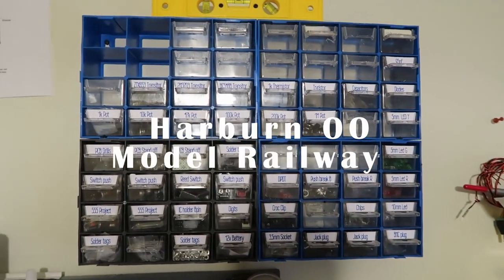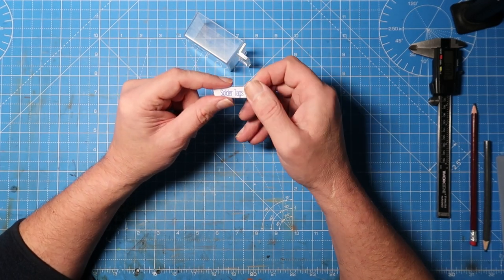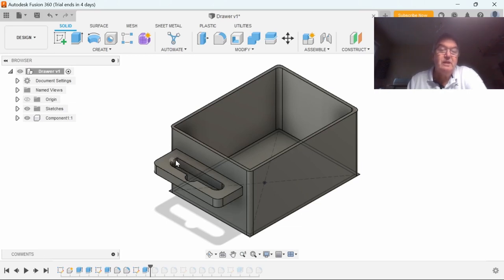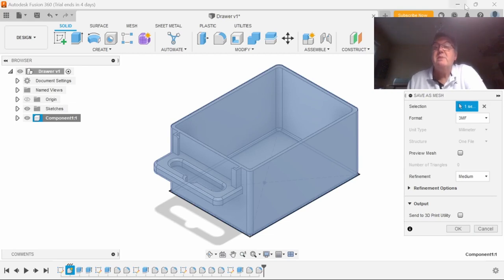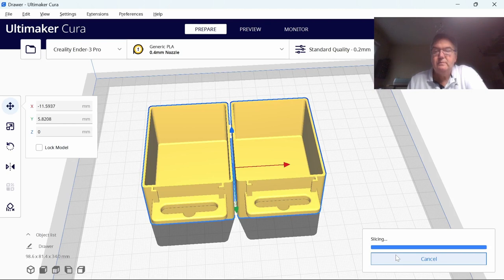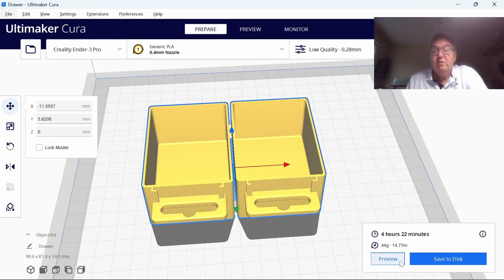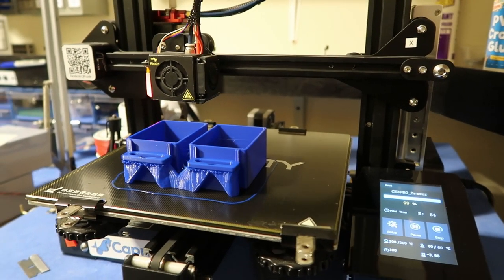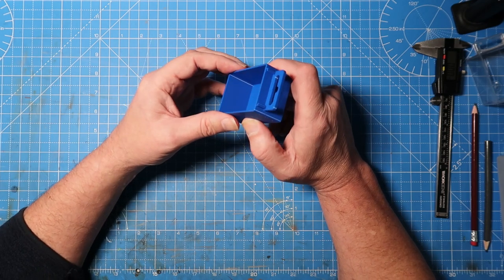On the workbench #7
Make replacement multi ddrawer storage using Fusion 360 and my Ender 3 printer